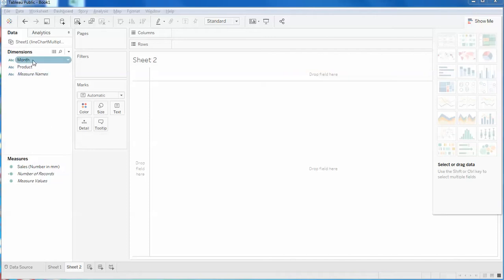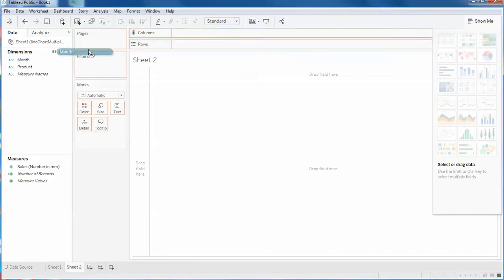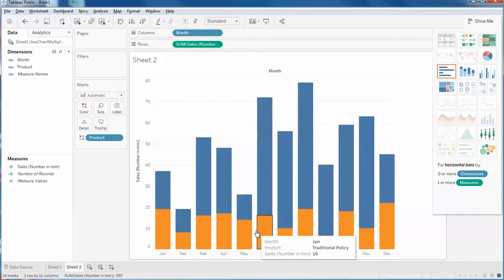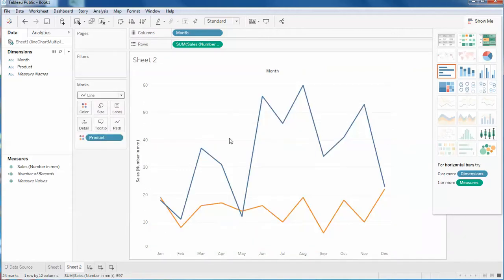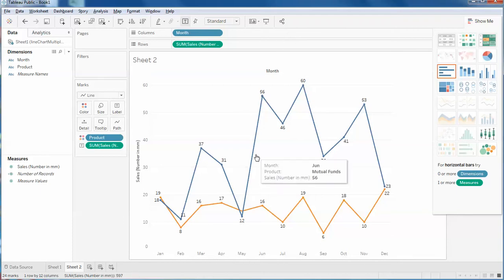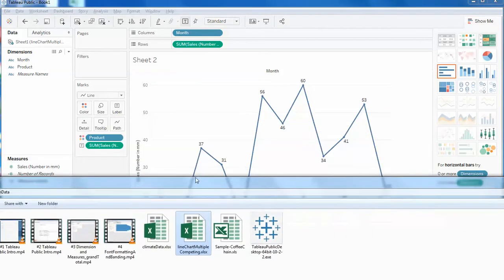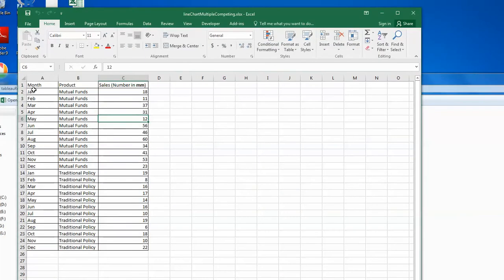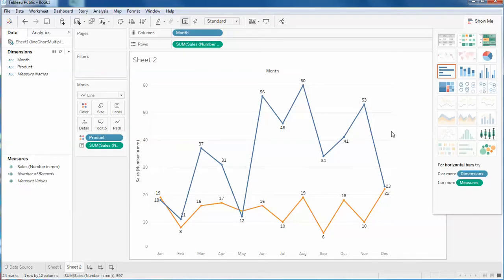#5 Tableau Public Simple Line chart demonstration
Technique to create line chart in Tableau and how to modulate flat file data accordingly